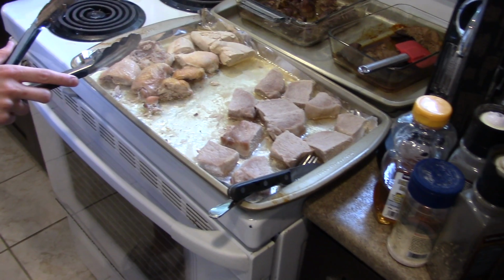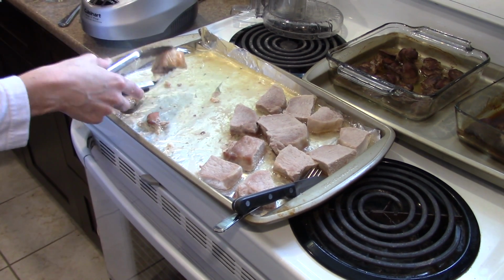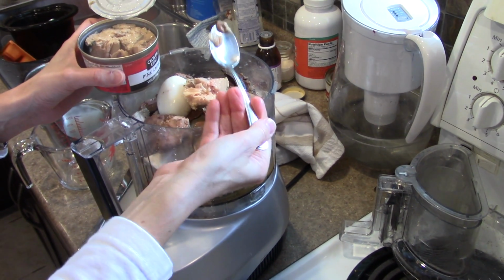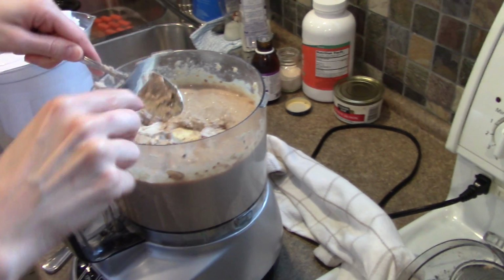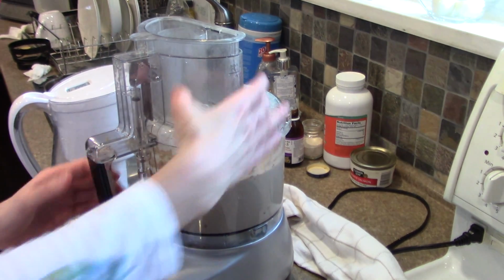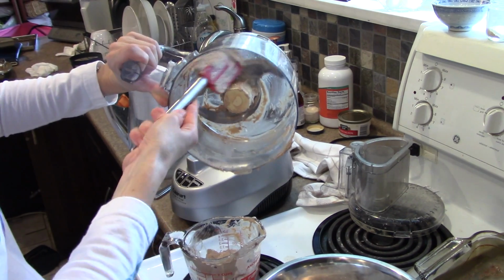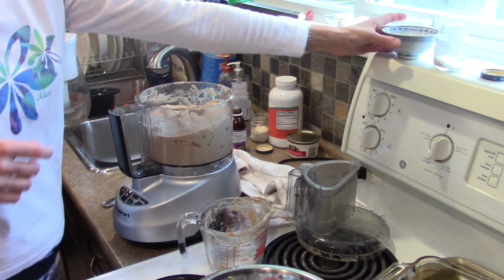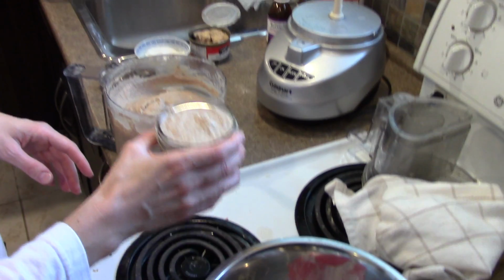Chicken Homemade Cat Food